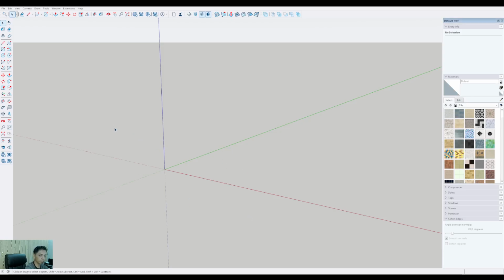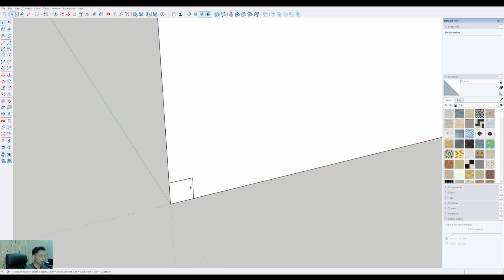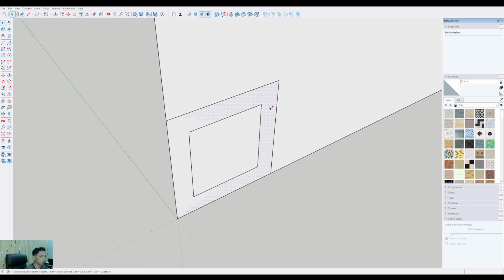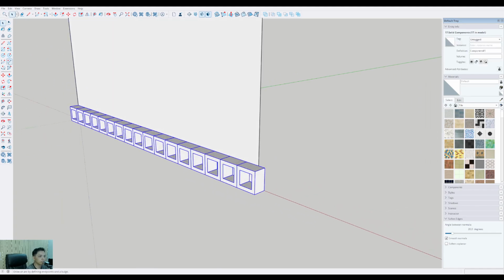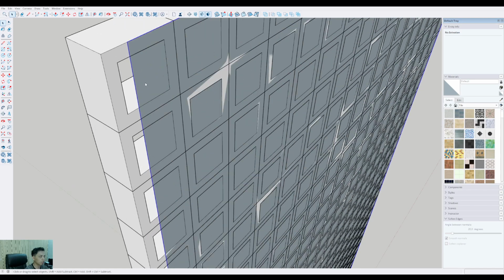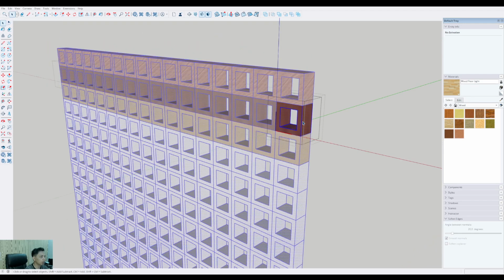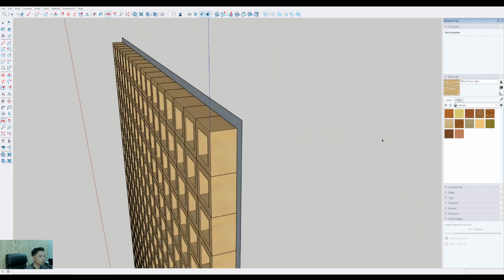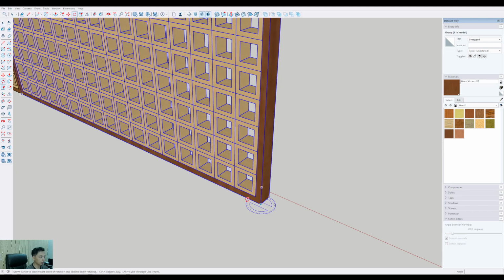MAKING GRID SECONDARY SKIN FACADE SKETCHUP TUTORIAL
Sketchup tutorial how to create a secondary skin facade grid with default tools in sketchup easy and fast techniques for beginners learning 3d modeling sketchup building

sketchup tutorial
sketchup tutorial for beginners
sketchup tutorials
sketchup for beginners
sketchup lessons
sketchup modeling
sketchup 2017
sketchup free
sketchup 2020
sketchup 2021
sketchup interior design
sketchup pro